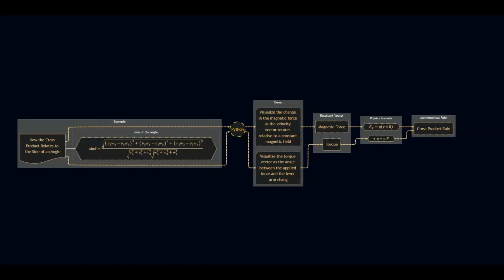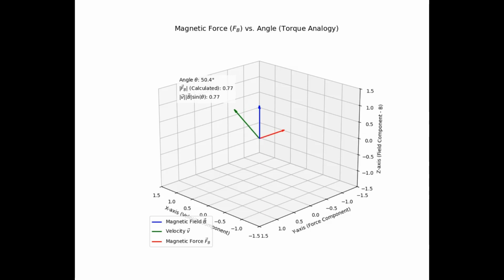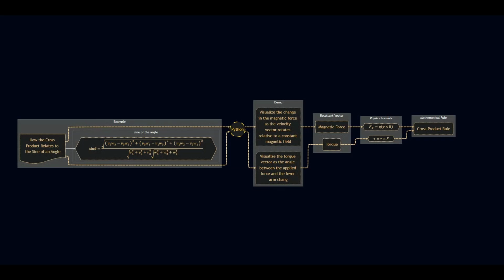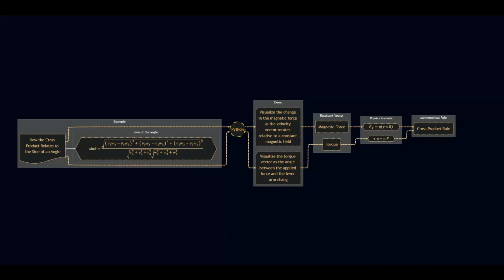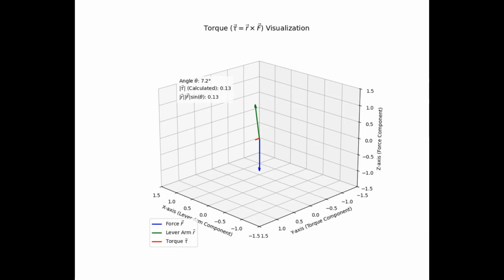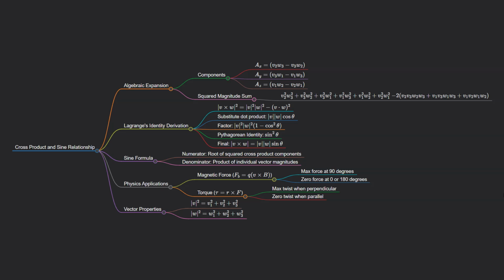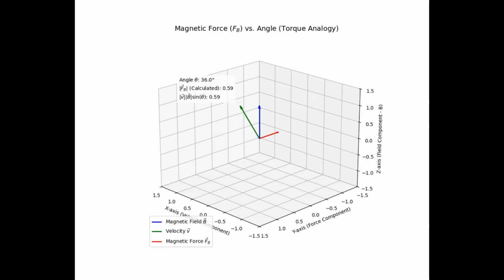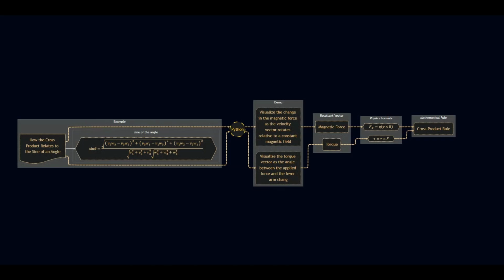The Sine Relationship of the Vector Cross Product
Summary: The relationship between the cross product and the sine of an angle bridges the gap between raw spatial data and physical reality by using the elegant mathematical bridge of Lagrange’s Identity to link three-dimensional components to trigonometric functions. By expanding vector components and substituting the known relationship between the dot product and cosine, the derivation applies fundamental geometric rules to reveal that the magnitude of a cross product is fundamentally tied to the sine of the angle between two vectors. This provides a direct method to calculate angular relationships using only Cartesian coordinates. This framework is essential for modeling physical phenomena like magnetic force and torque, where the resulting "push" or "twist" reaches its maximum strength when the interacting vectors are perpendicular and disappears entirely when they are parallel. Ultimately, the cross product serves as the definitive tool for describing any system where the outcome is defined by the perpendicular interaction of two forces or movements.